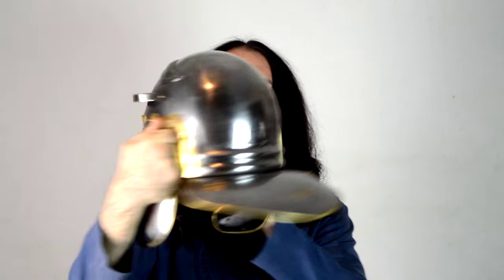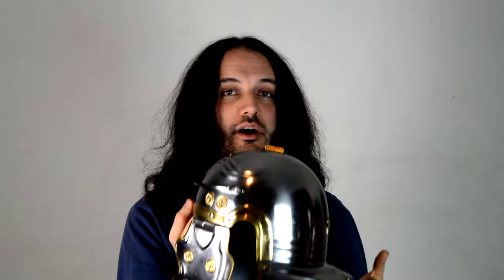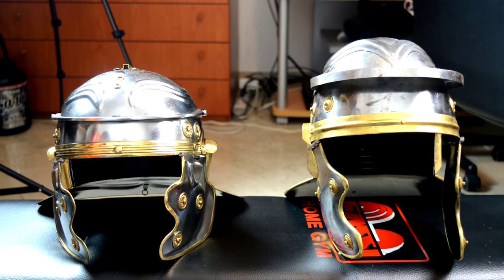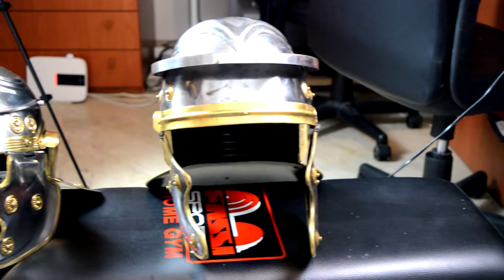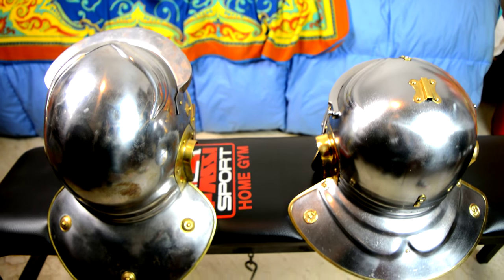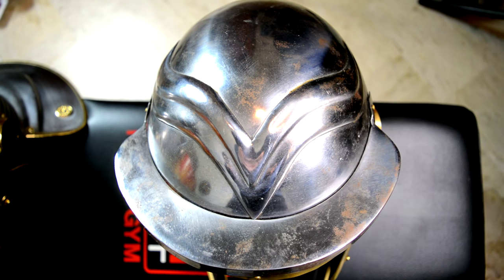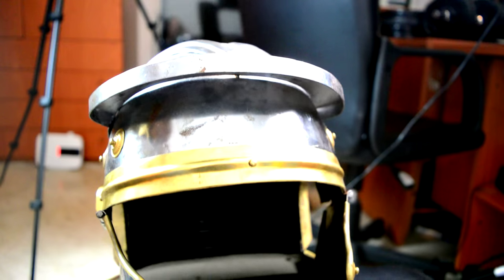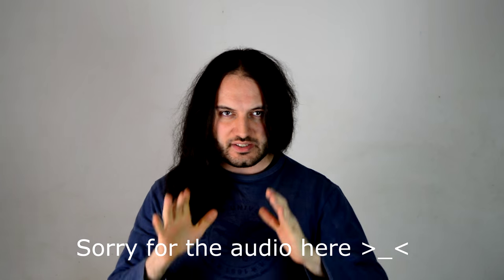Roman Cheap Helmet vs Historically Accurate Helmet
A guide to help you get a good Roman helmet with a reasonable price.

Originally, Roman helmets were influenced by the neighboring Etruscans, people who utilised the "Nasua" type helmets. The Greeks in the south also influenced Roman design in the early history of Rome.

H. Russell Robinson in his book The Armour of Imperial Rome, published in 1975, classified into broad divisions the various forms of helmets that were found.

Songs name: Templar knights 2, templar knights 1